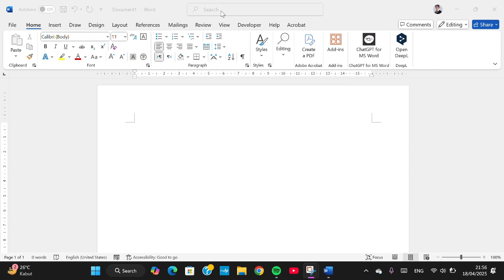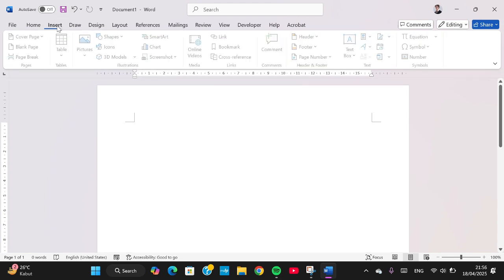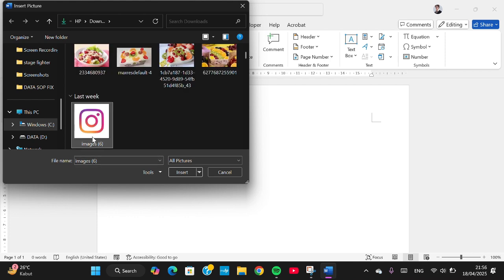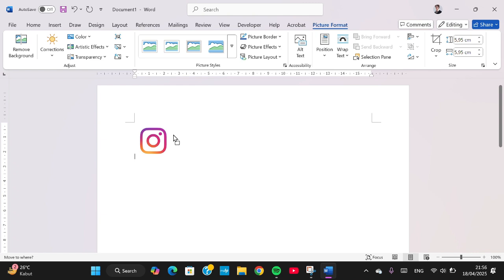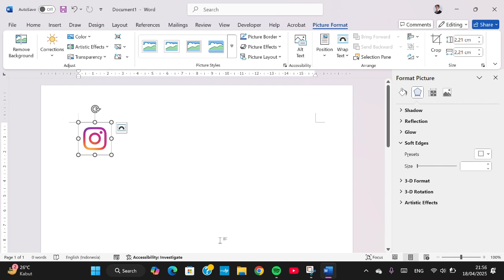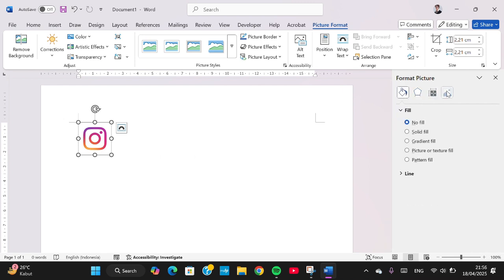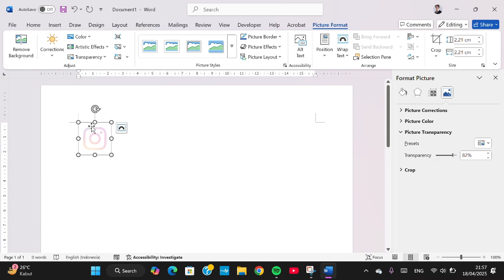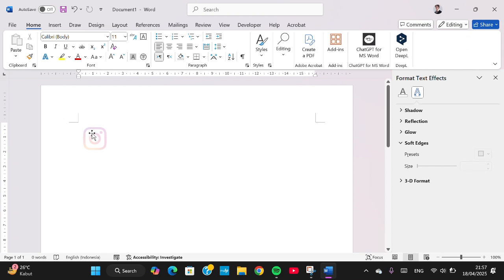How to Add a Watermark to Your Documents in MS Word (Quick & Simple!)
In this quick and easy guide, we’re showing you how to add a watermark to your documents in Microsoft Word! Whether you want to protect your work, add a branding element, or just make your document look more professional, watermarks are the perfect touch.